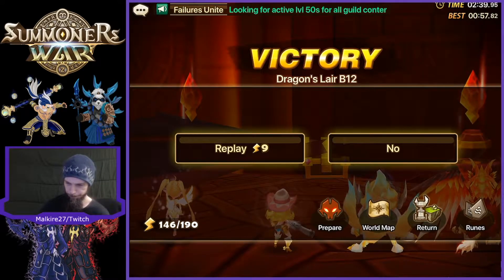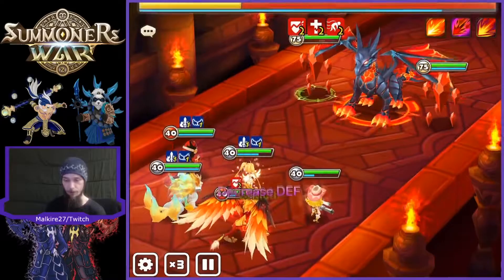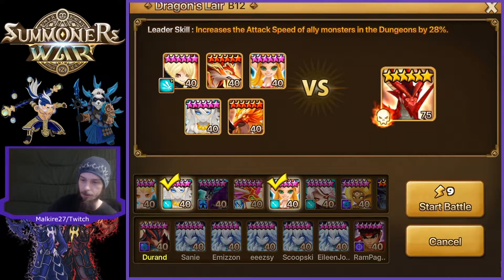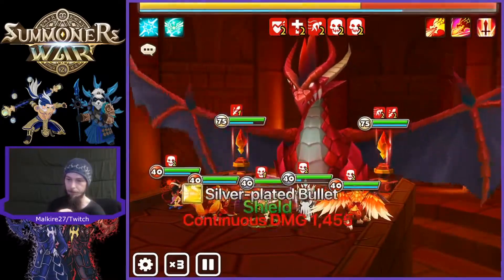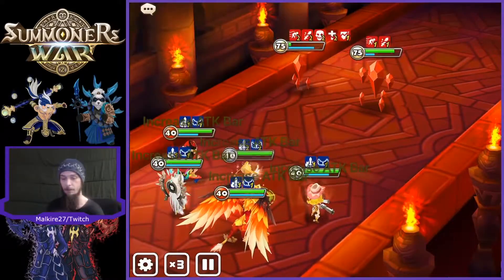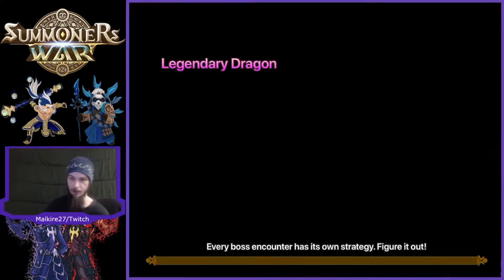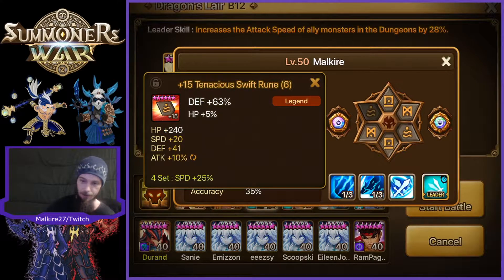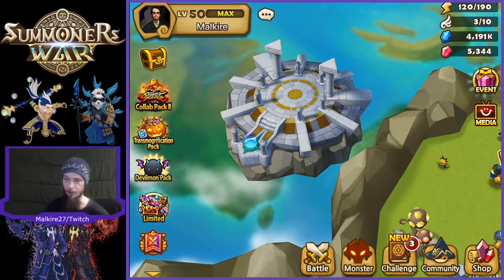Dragons B12 Free to play teams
Free to play teams for Dragons B12.

Music
Beseeched by Asher Fulero
Beneath the moonlight by Aaron Kenny
No. 5 The Day I Met Her by Esther Abrami
Final Reckoning by Asher Fulero
Confliction_catharsis by Asher Fulero
No. 6 In My Dreams by Esther Abrami